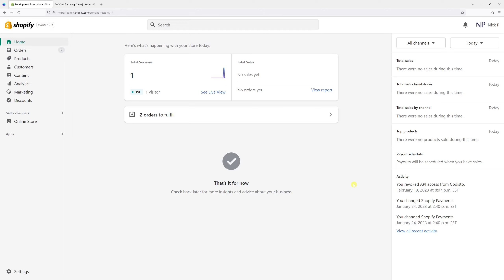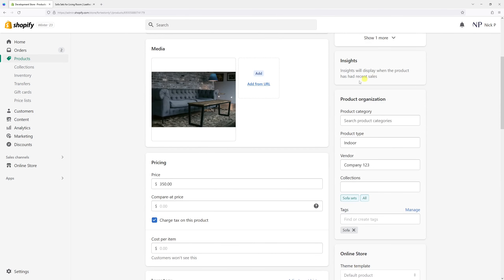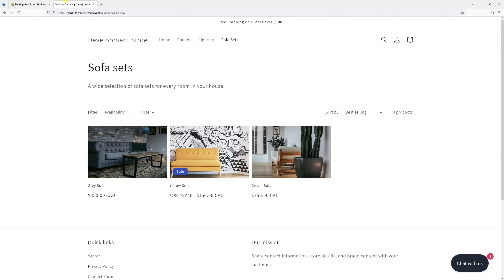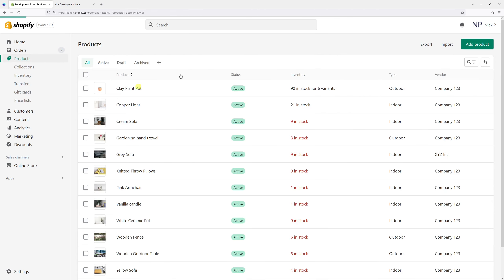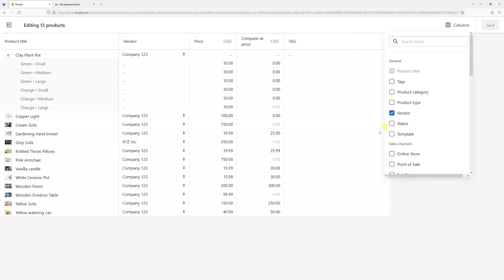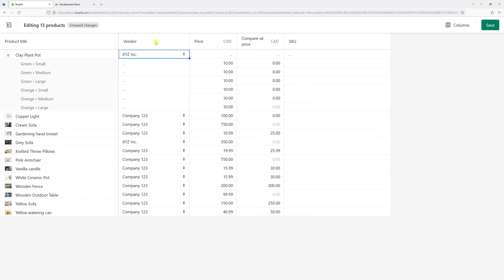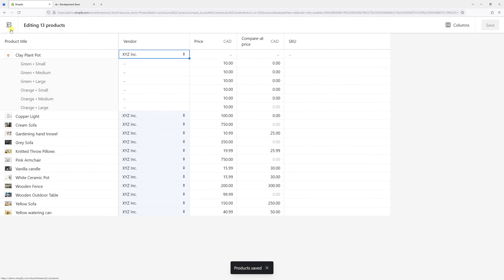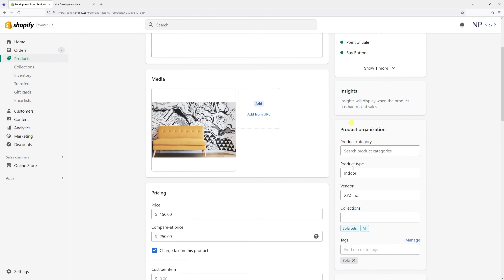Shopify: How to Edit Vendor Names on Products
In this Shopify tutorial, you'll learn how to edit your vendor name on Shopify products individually and in bulk.